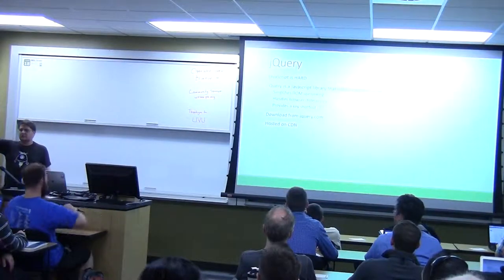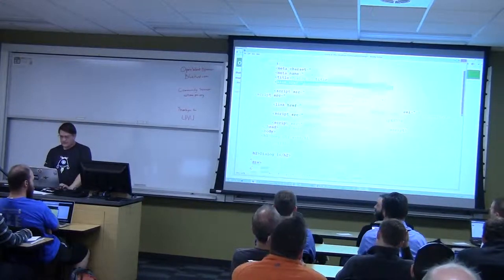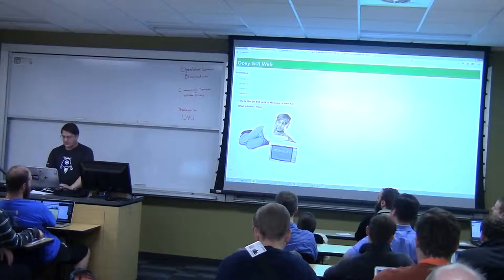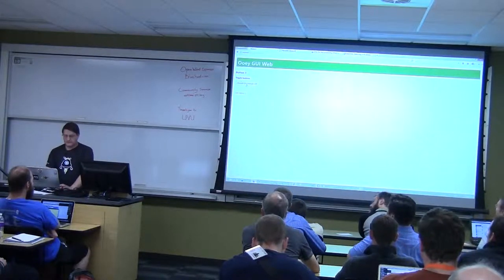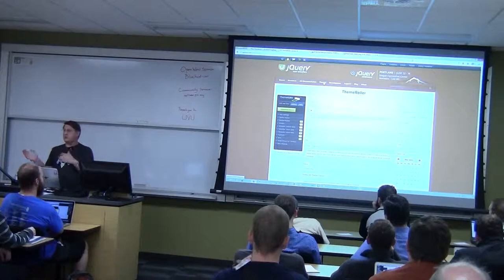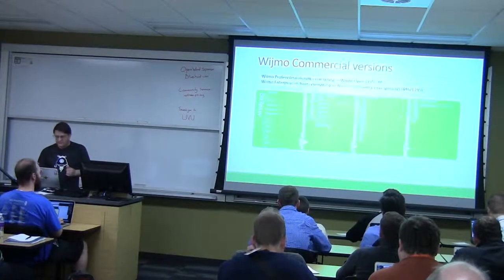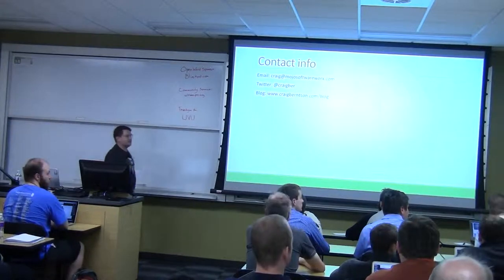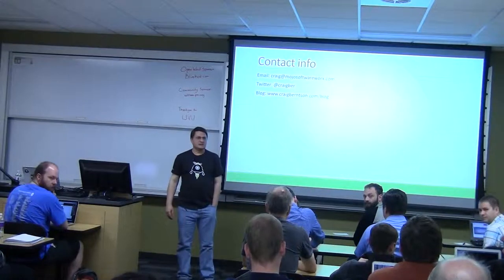Openwest 2013 - 5/3 - Craig Berntson - "Ooey GUI Web" (19)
This session will explore UI widgets for your web sites. We'll see what jQueryUI, Wijmo Open, and other UI controls are available.